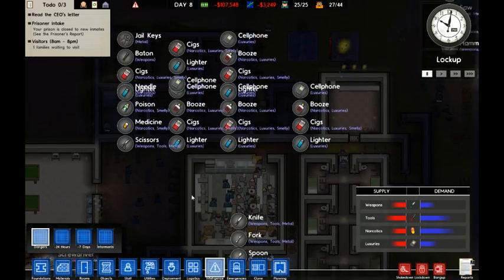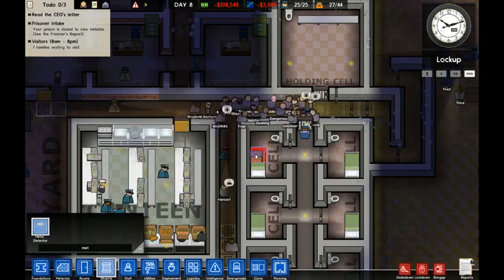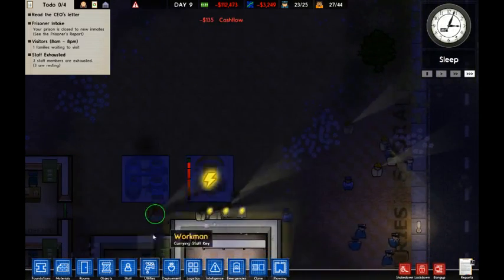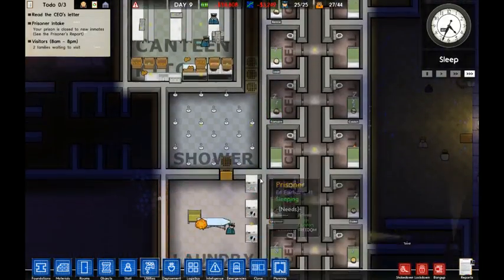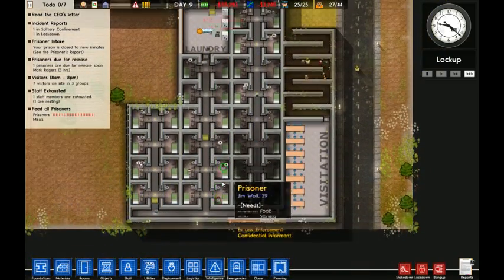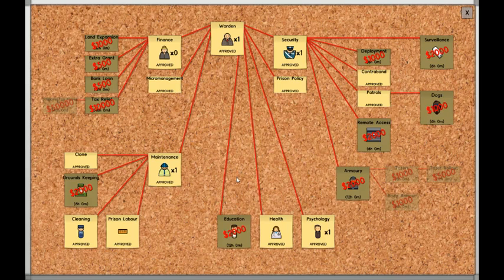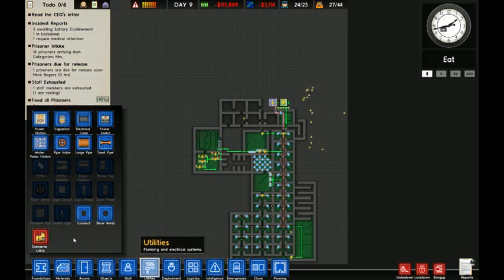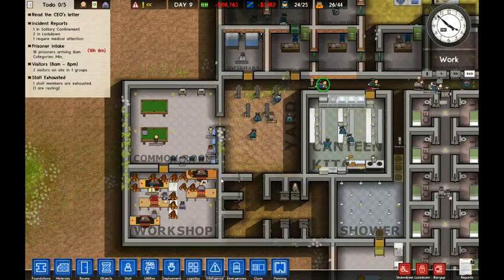Prison Architect - Beginners Guide - Metal Detectors